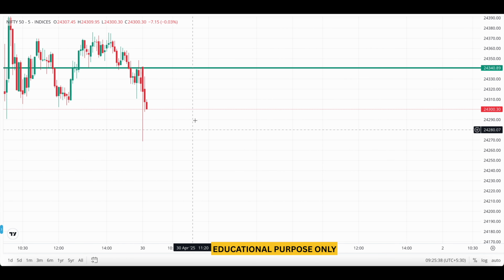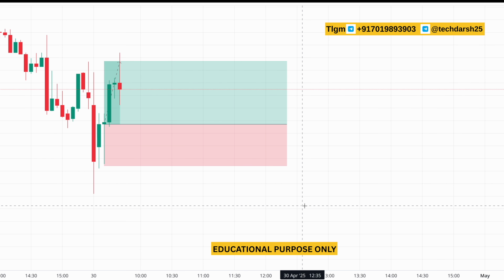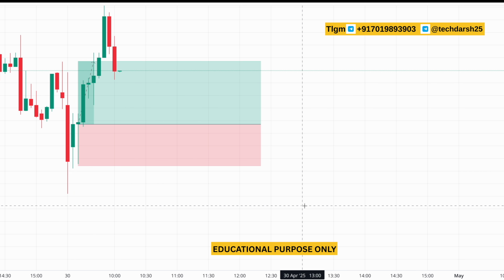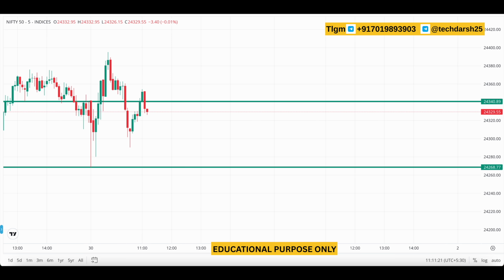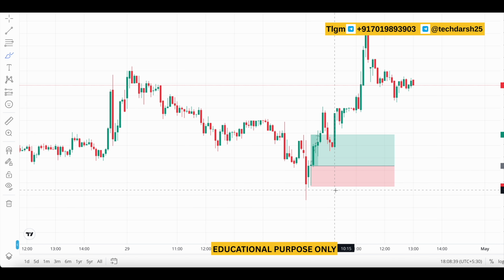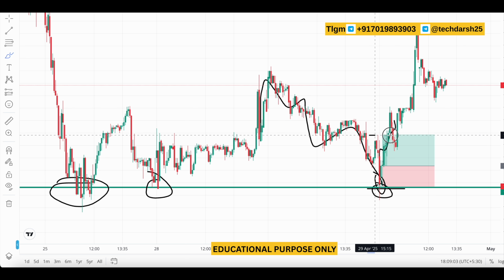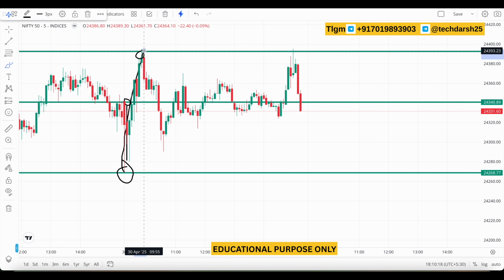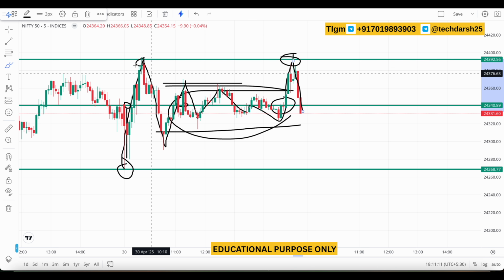Intraday Trading Analysis | NO indicators | Darshan Tech 30 April 2025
in this video will show you some of the price action chart analysis, also will discuss about nifty 50 and nifty analysis for today